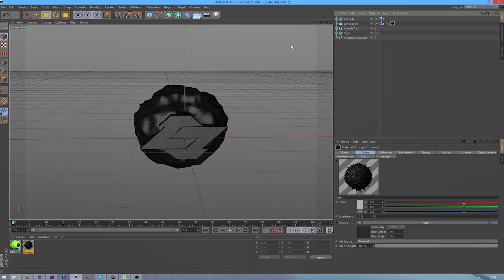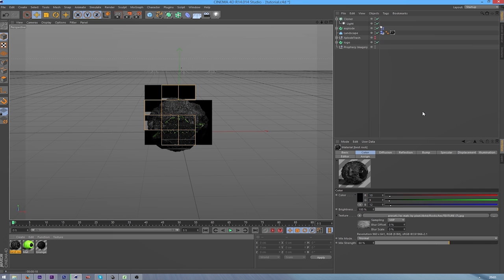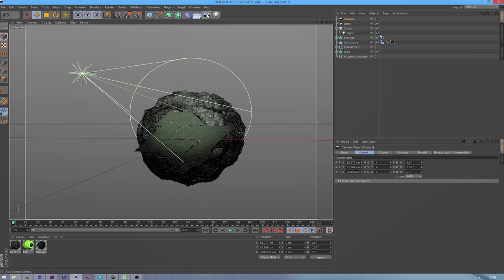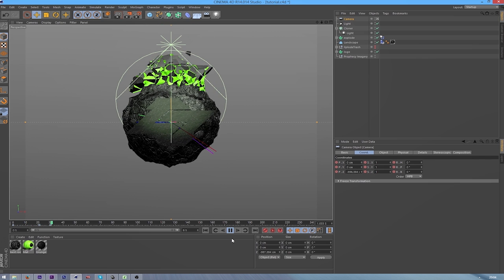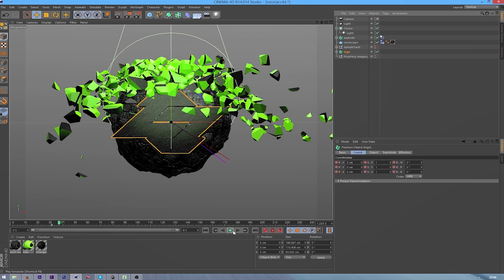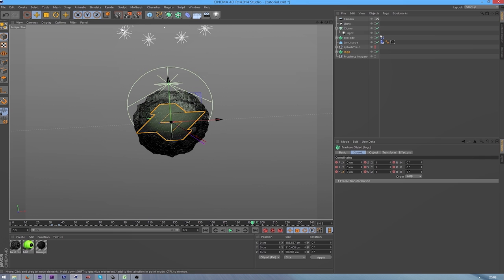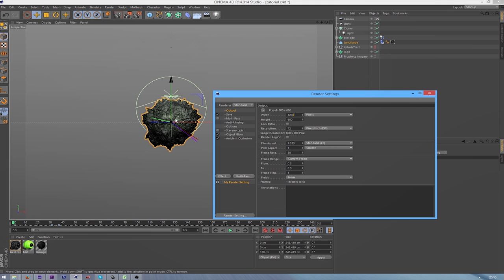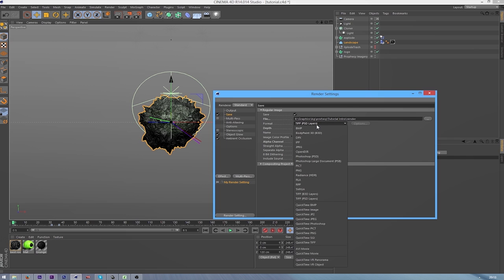Prophecy Axis - 'How to create an Introduction' [Part 2 -Tutorial]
Today we bring you part 2 of the 'How to create an Introduction' by Prophecy Axis. In this tutorial Axis shows you lighting and camera motion.

- Song: [None]

Any Questions? Add our leaders skypes!
Will: ExtractConcepts
Syms: BySoundy